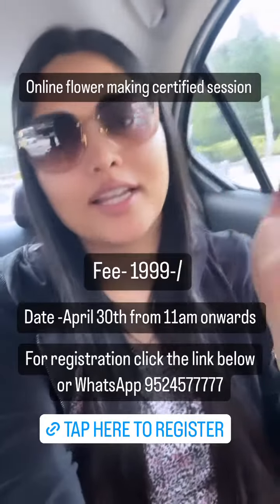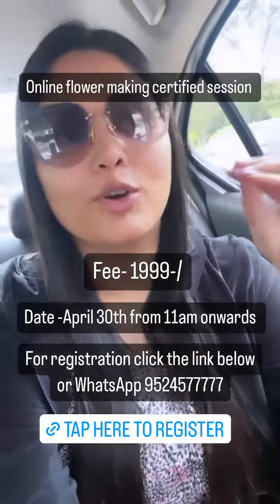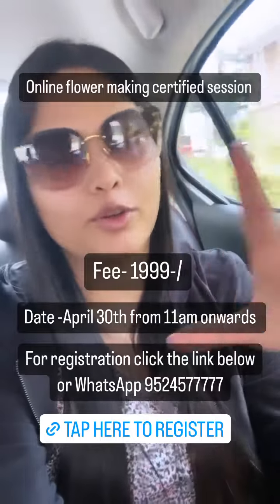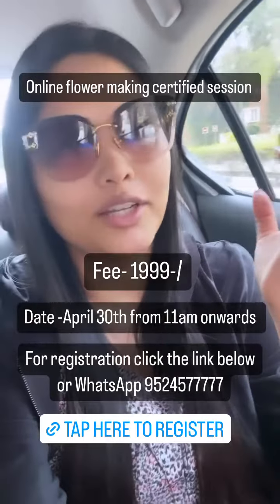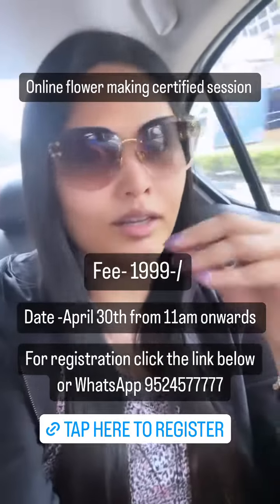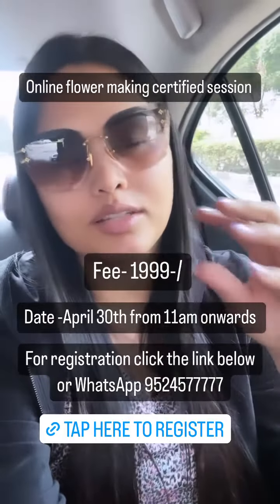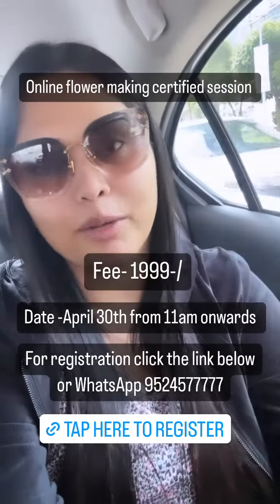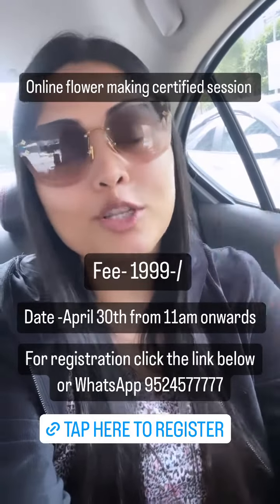Online flower making certified session